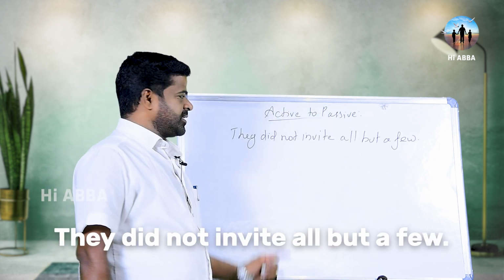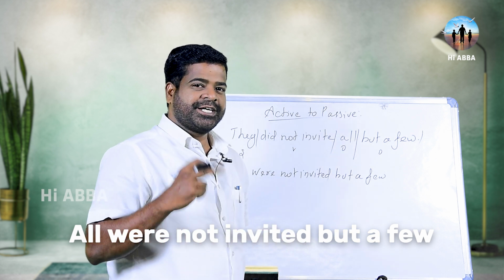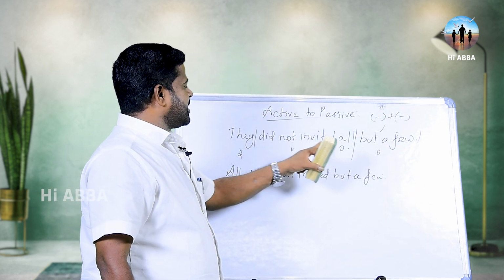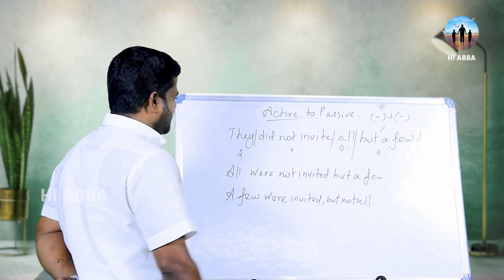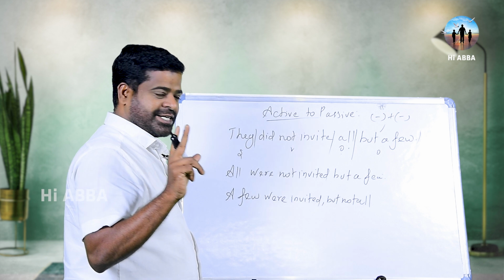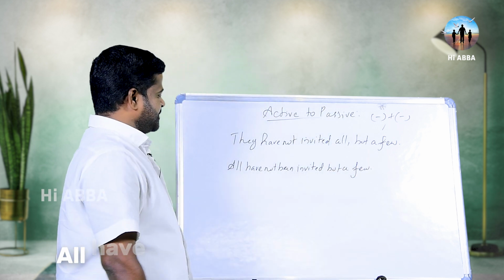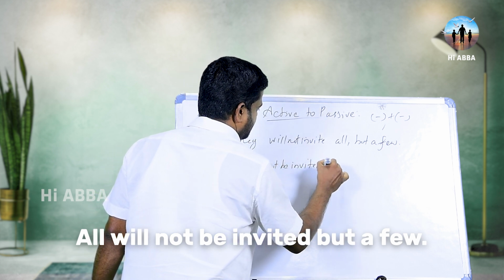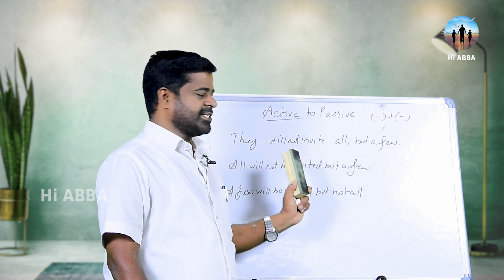Effective & Flawless English Communication Session 18 | Active voice to passive voice HiAbbaTv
In This Video, The Language of English is taught from the Scratch, Explaining The Grammatical nuances  Of the Language , which can be Imbibed by anybody hands down. This will Enable the ardent listener to become an influential communicator.